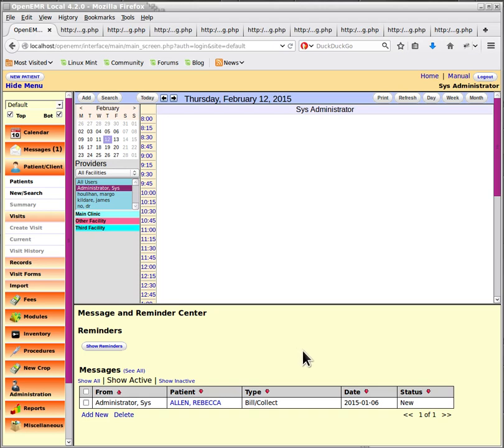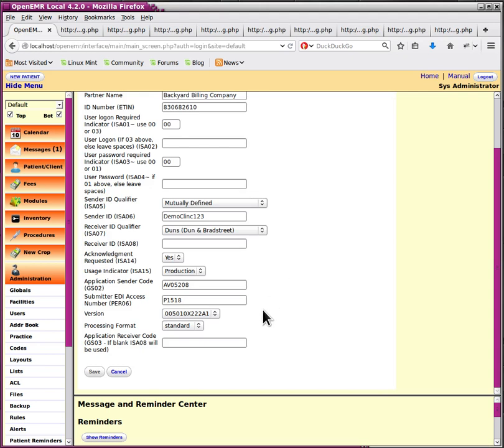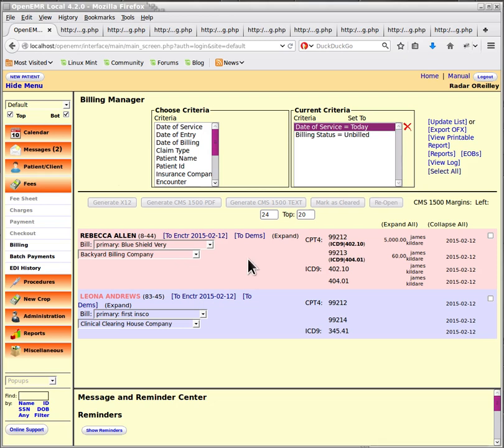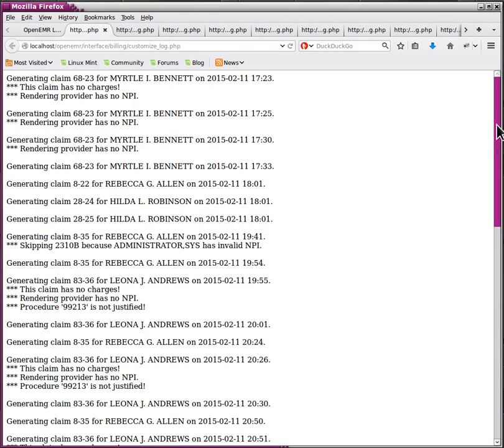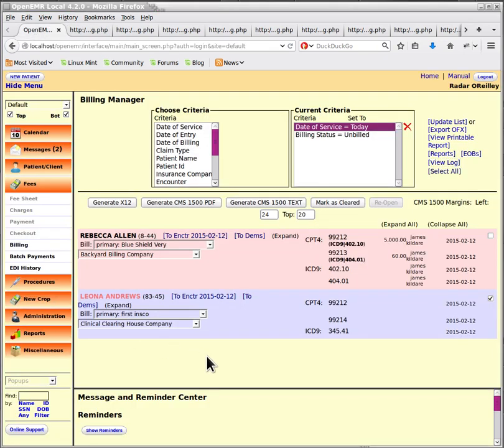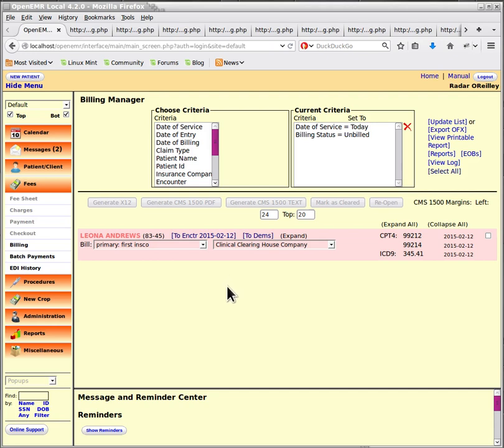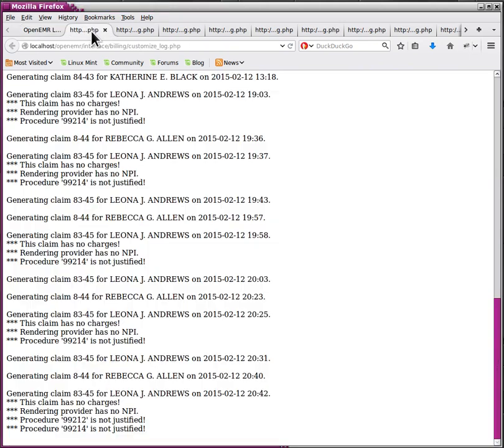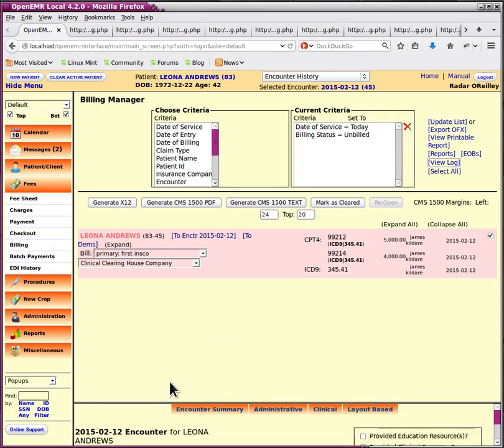MISquared OpenEMR HOWTO ClaimsProcessing v1 0